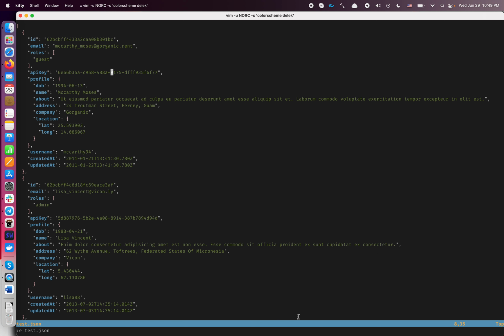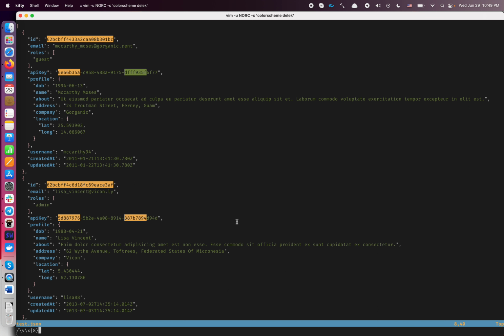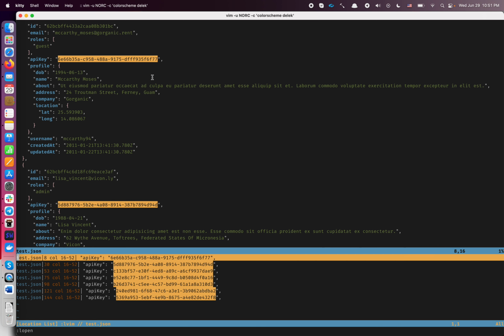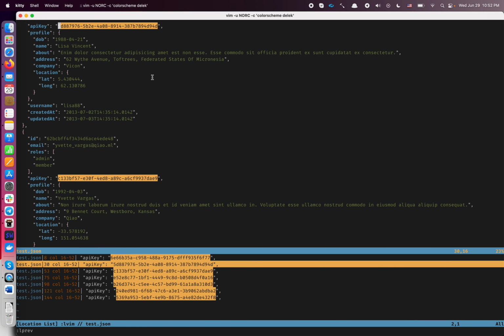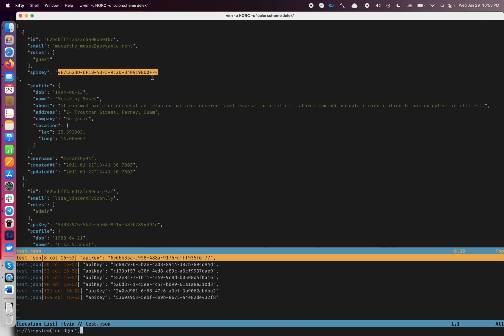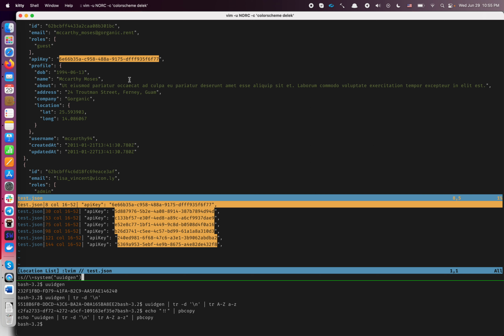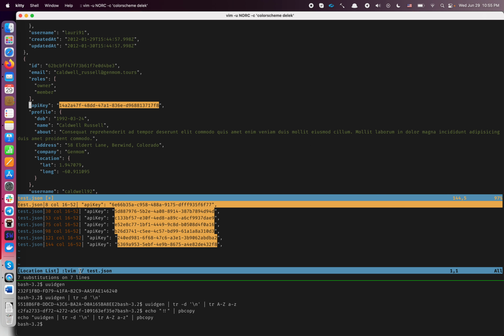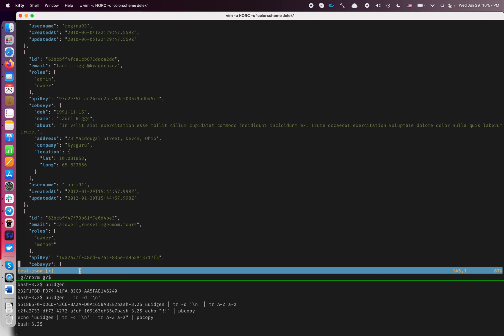Vim: Transform text while replacing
Well, it's longer than Ag's one, I tried elaborating on the Vim workflow.